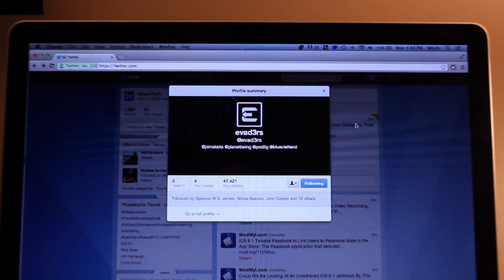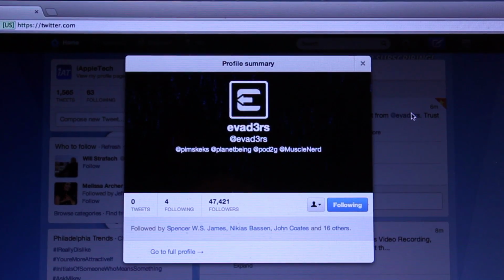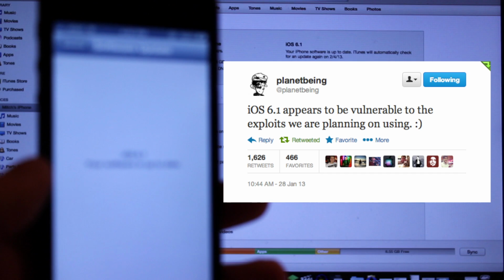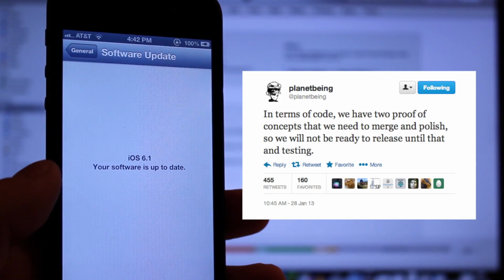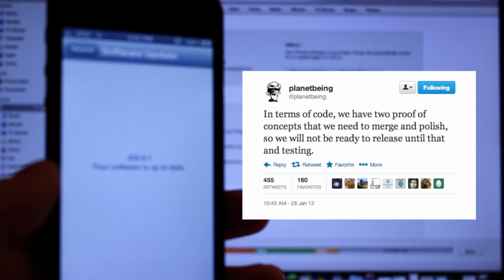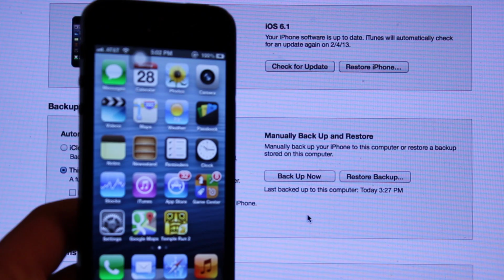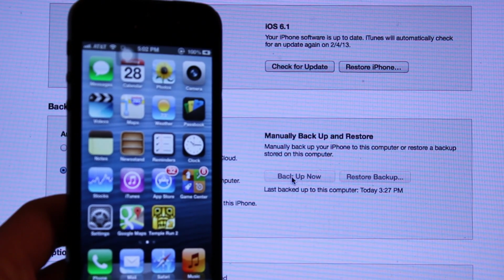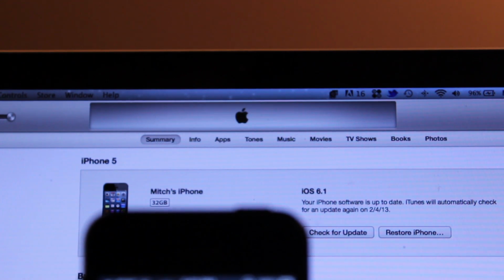Prepare for iOS 6/6.1 Untethered Jailbreak - Evasi0n Jailbreak Team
Ready for the iOS 6.1 Untethered Jailbreak? Make sure you follow these steps on how to prepare for the upcoming iOS 6.1 Untethered Jailbreak!

Supportive devices:  iPhone 3GS iPhone 4 iPad 2 iPod touch 4th generation iPhone 4S iPad 3 iPod touch 5th generation iPhone 5 iPad mini iPad 4 Apple TV 2